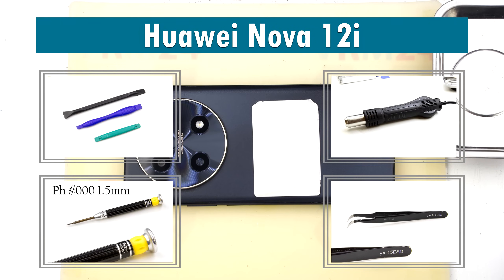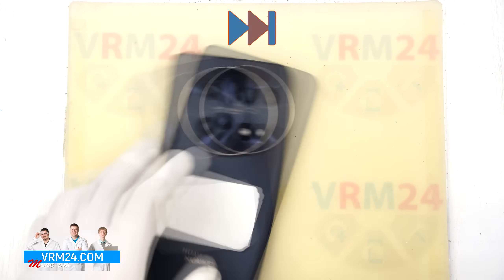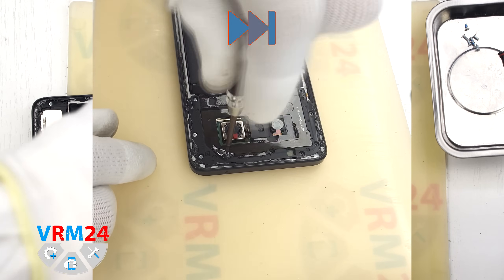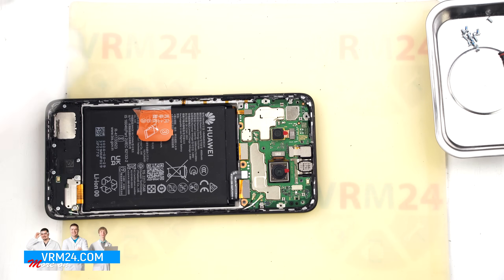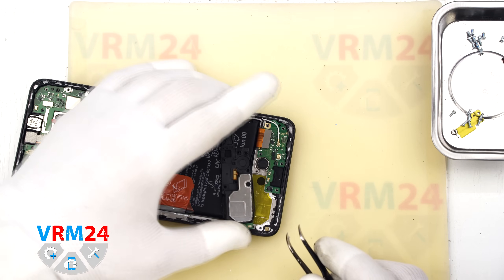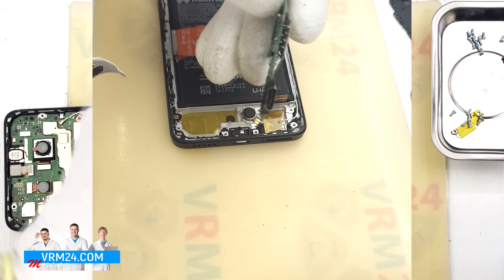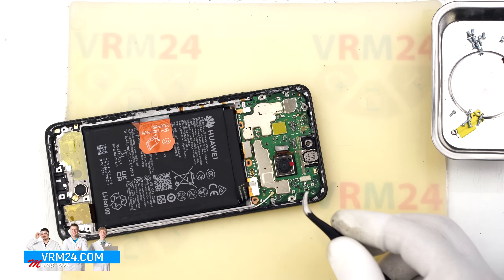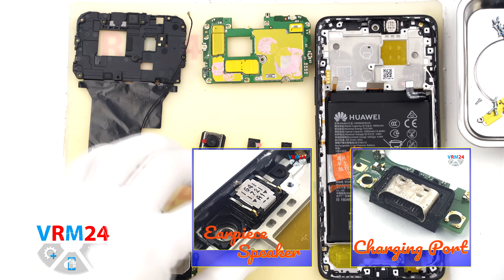Huawei Nova 12i CTR-AL20 Teardown Disassembly in detail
Instructions with a detailed description and additional materials on our website, follow the

If you have additional questions, you can ask our specialists, who will try to answer them in as much detail as possible.

Our manual is suitable for all Huawei Nova 12i models - released for the markets of different countries.

Timecodes:

00:00 — Hello everyone!
00:39 — Disconnecting the back cover.
01:36 — Unscrewing the screws.
04:25 — Disconnecting the sub-board.
05:52 — Removing the motherboard.